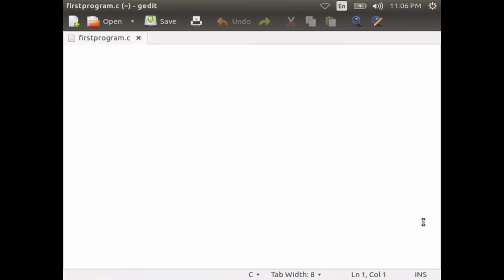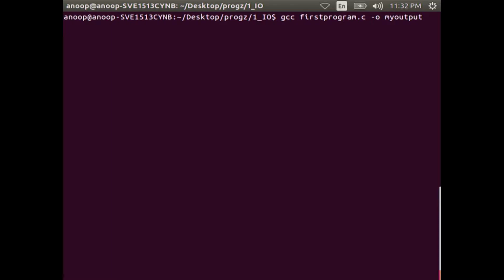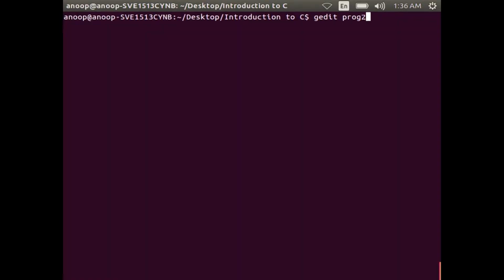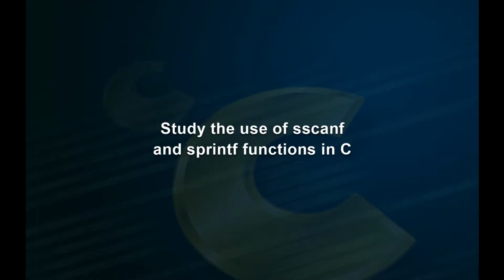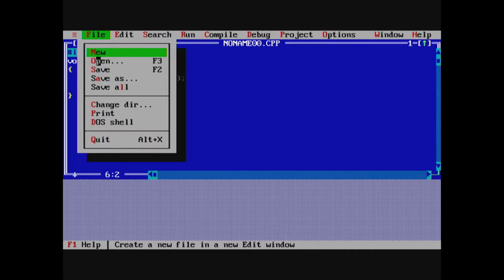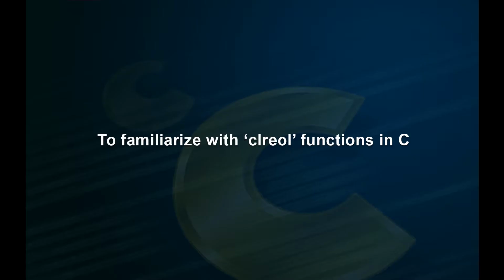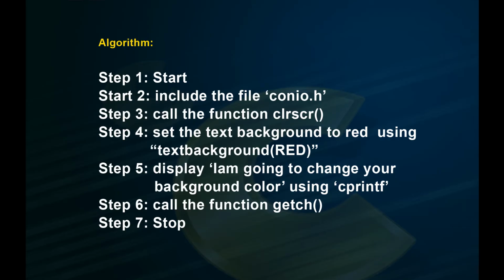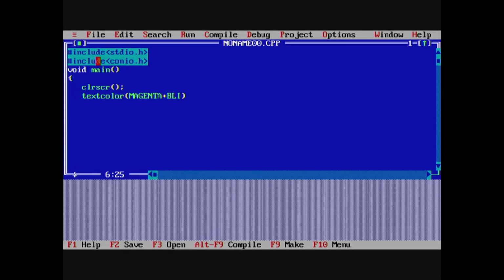INPUT AND OUTPUT IN C – Practical session